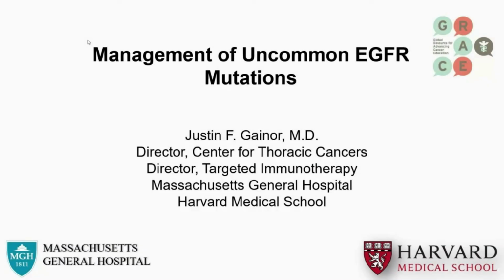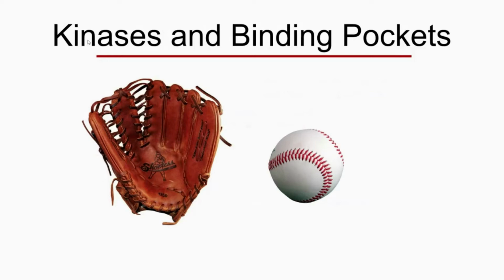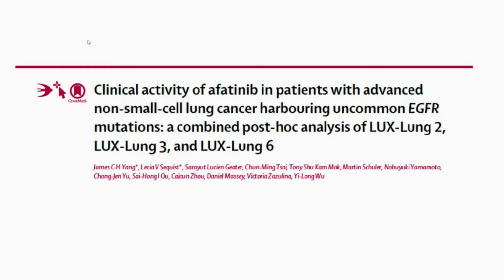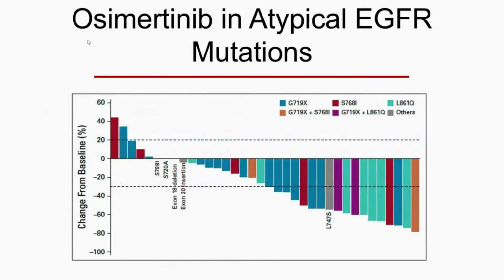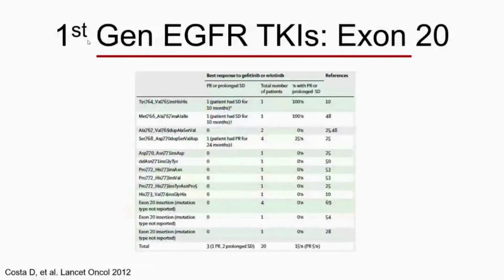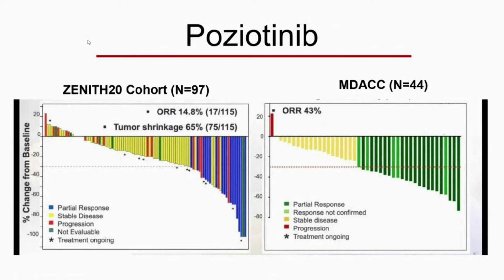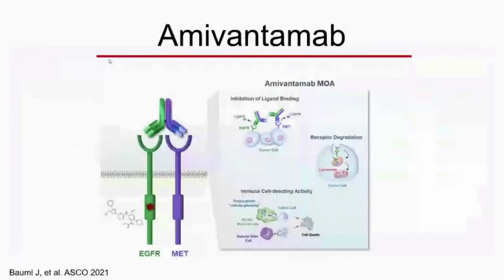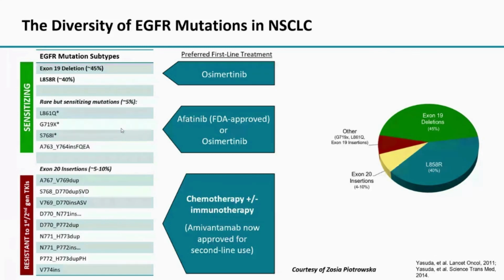GRACE Targeted Therapies Lung Cancer 2021 - Management of Uncommon EGFR Mutations Including EXON 20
The 2021 Targeted Therapies Patient Forum, presented live-online, featured top oncologists in their field discussing the most current and emerging information in targeted therapies, and answering patient questions in real-time.

and for information on the faculty,

In this video, from the EGFR breakout session, Dr. Gainor discusses the management of uncommon EGFR mutations including EXON20.